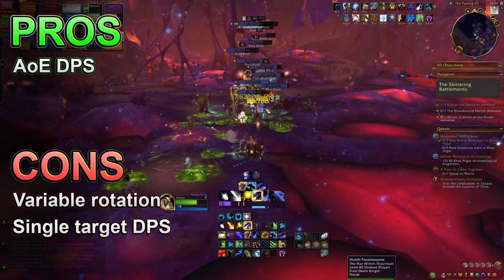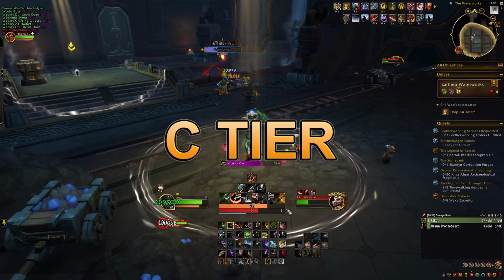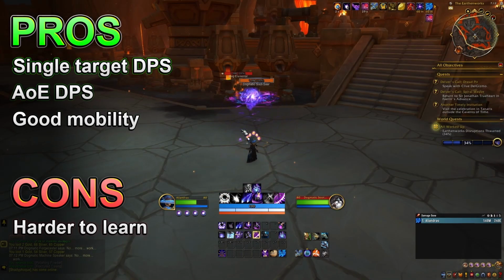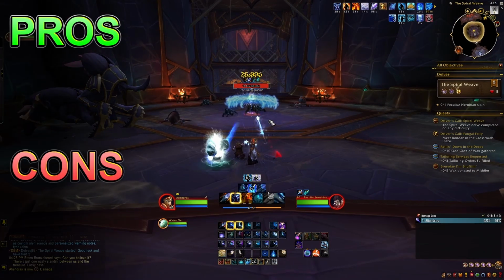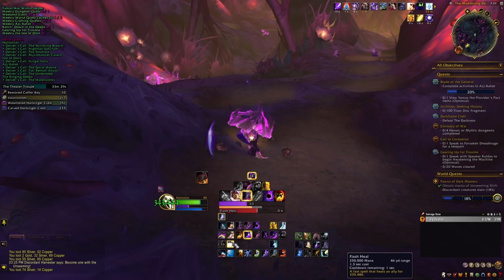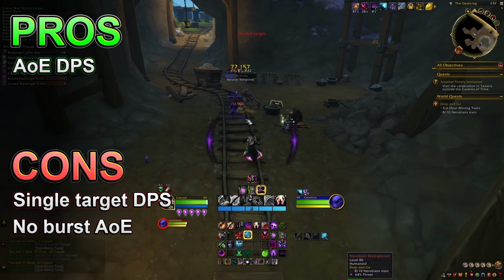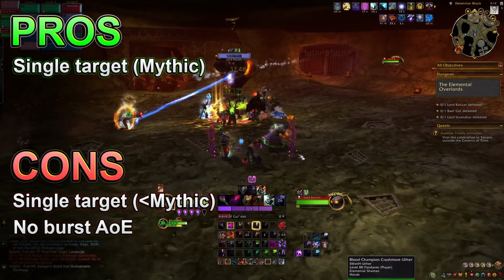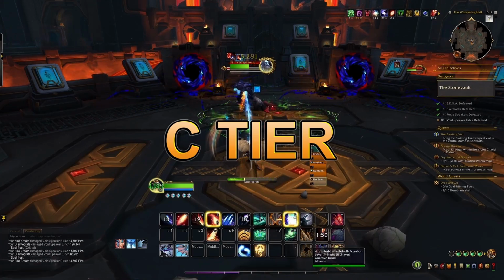Our TOP RANGED SPECS For Solo and Mid Level Players! (Tier List)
Patch 11.0.5 is here and the dust has settled just a bit but there is still a lot of swirling among the classes and specs. Some classes and specs have taken a major hit with this patch while others have been boosted. So what's the best option for you?

0:00 Intro
0:29 Methodology
2:15 Balance Druid
3:46 Beastmastery Hunter
5:17 Marksmanship
7:02 Arcane Mage
8:29 Fire Mage
9:50 Frost Mage
10:59 Shadow Priest
12:15 Elemental Shaman
13:48 Affliction Warlock
15:06 Demonology Warlock
16:21 Destruction Warlock
17:42 Devastation Evoker
18:56 Outro

And make sure to join today for new emotes and badges, and a shout out at the end of each video.